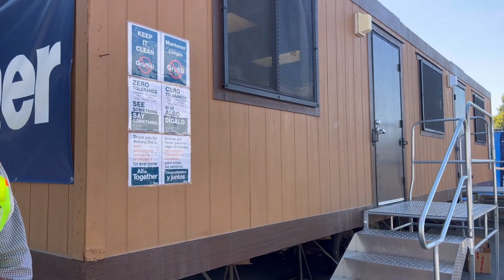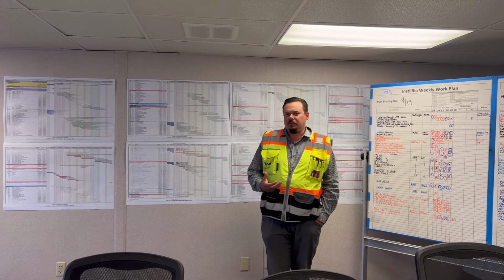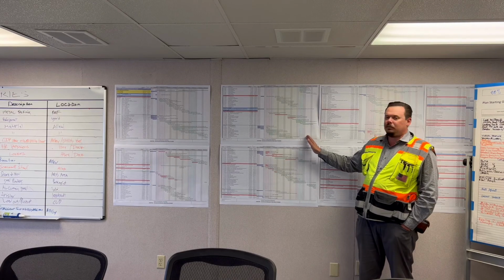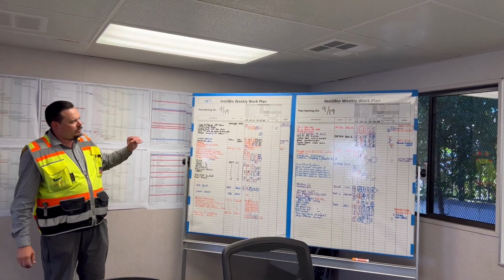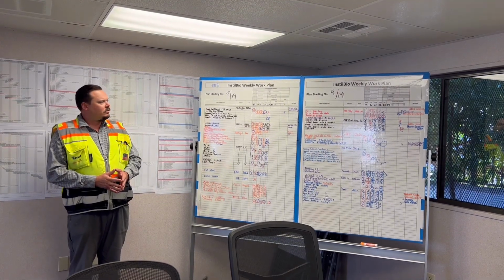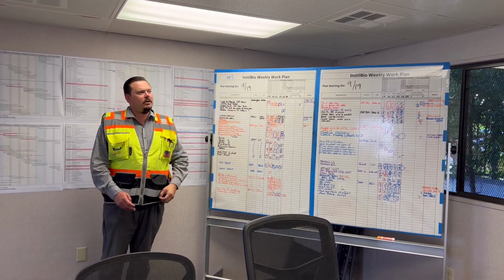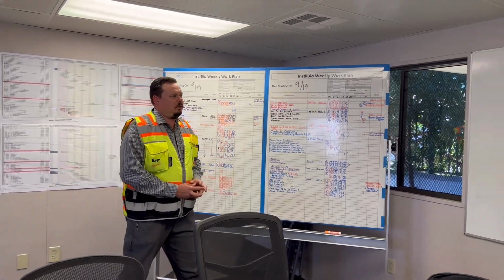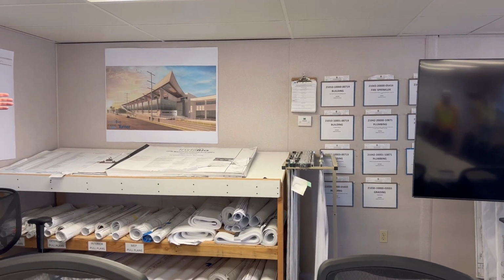IB Lean Go and See - LPS